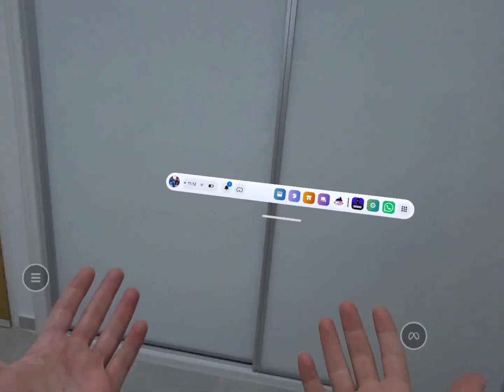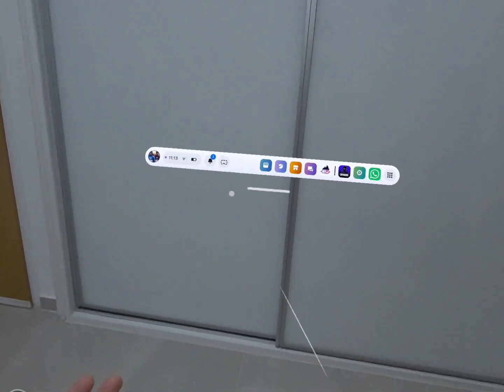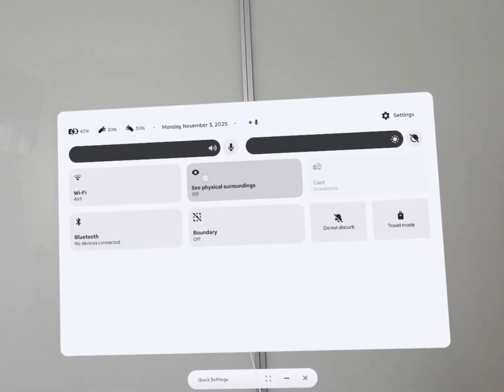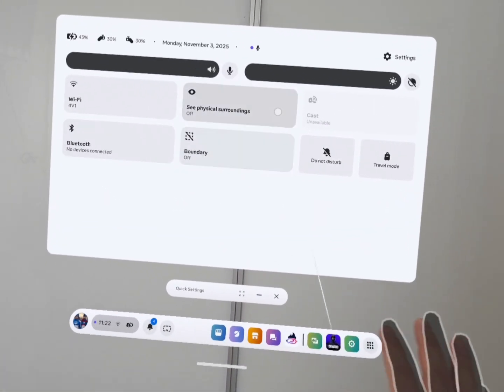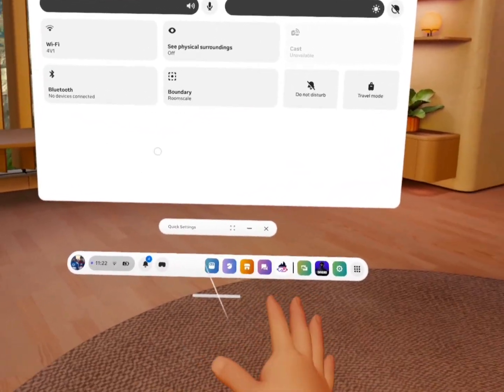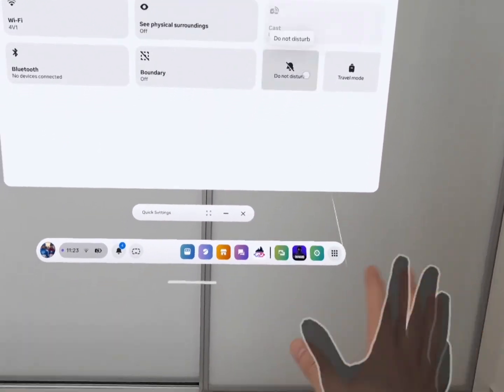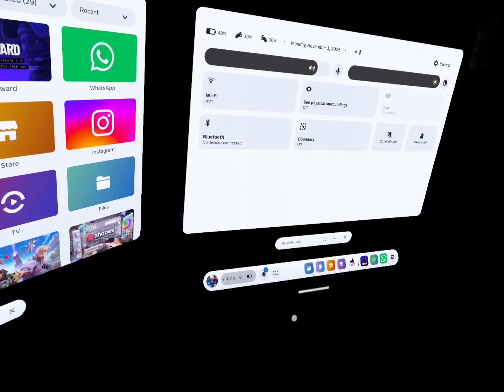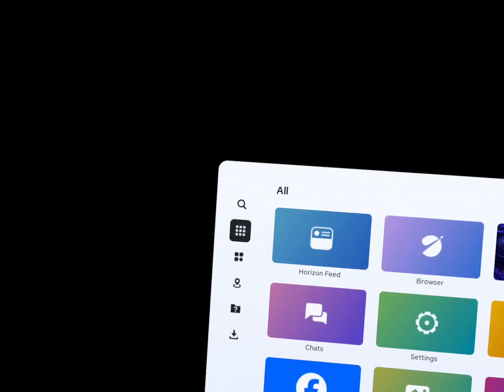Meta Quest 3 has officially evolved from a VR-first headset to an Mixed Reality & AR-first headset!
Meta Quest 3 has officially evolved from a VR-first headset to an AR and Mixed Reality-first headset! Oh, and it now works in complete darkness!

1️⃣ When you power up your Quest 3, you no longer land inside a virtual home space -  instead, you’re immediately placed in your real world (home / office) environment through AR passthrough (no more Void login screens).

2️⃣ You can now use your Quest 3 even in pitch-black rooms without enabling Travel Mode and Disabling Tracking. The only catch? You’ll need to use controllers, since the headset can’t track your hands in total darkness.

🥽 This marks another strong step toward true Spatial Computing, just like Apple Vision Pro and Samsung Galaxy XR (which are AR and Mixed Reality first headsets, VR is optional).

👀 I personally only use the AR passthrough mode, I only dive into VR when I'm launching specific immersive experiences, games or 3D tools.
How about you?